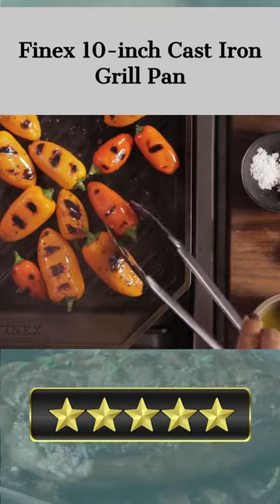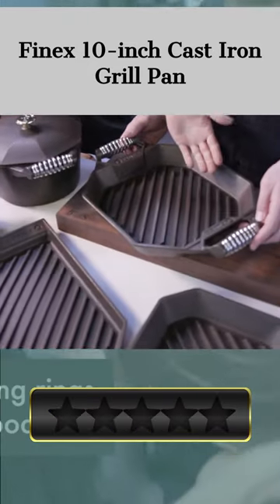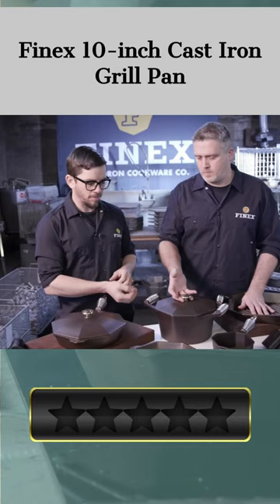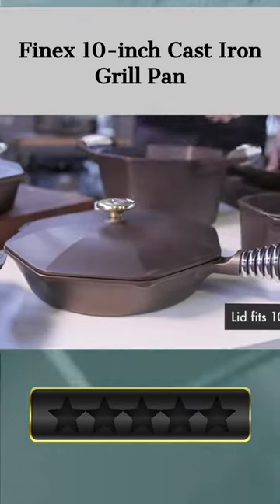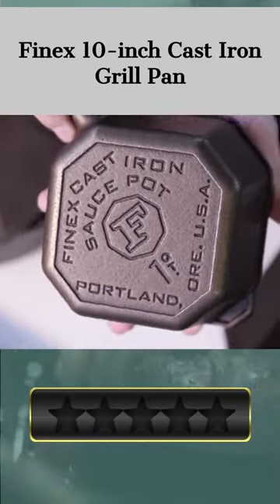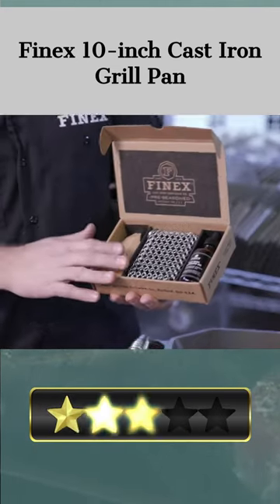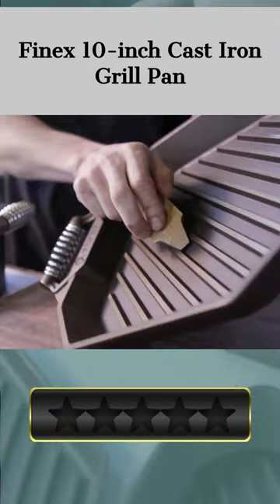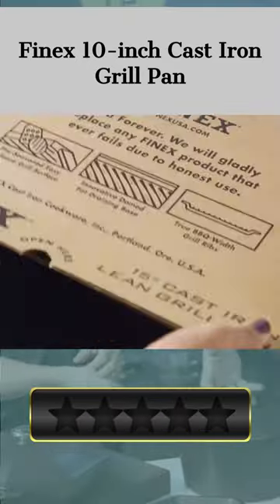✅Finex 10 inch Cast Iron Grill Pan | Quick Review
Welcome, Our today's pick for best stovetop grill pan is the Finex 10-inch Cast Iron Grill Pan. Here's a quick review.

To all you grill masters out there, I present the Finex 10-inch Cast Iron Grill Pan. This grill pan is guaranteed to last a lifetime because it is made by hand in the USA using the finest materials available. The grill lines on your steaks, burgers, chops, seafood, and vegetables will be flawlessly seared thanks to the pan's raised ridges, and the wide grill ribs will radiate heat from underneath, giving your food that authentic grilled flavor. The smooth, machined design of the easy release surface reduces sticking and makes cleanup a breeze. The pan may be used on any stovetop and comes pre-seasoned and ready to use. The 300 series stainless steel used in the construction of the speed cool handle has been hand-polished to a high sheen, allowing it to stay cool to the touch for longer while also improving the grip. If you're a grilling aficionado who values longevity and efficiency, the Finex 10-inch Cast Iron Grill Pan is a great option.